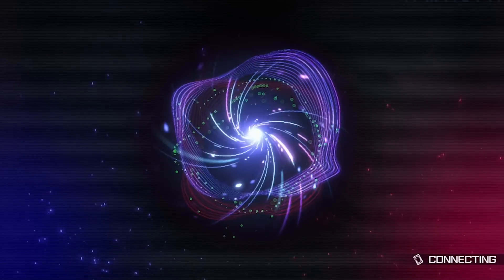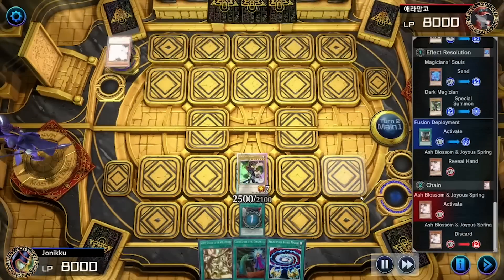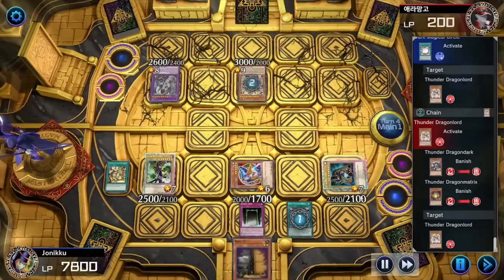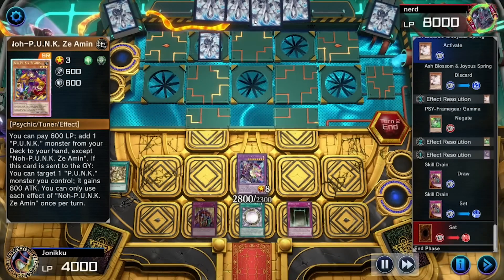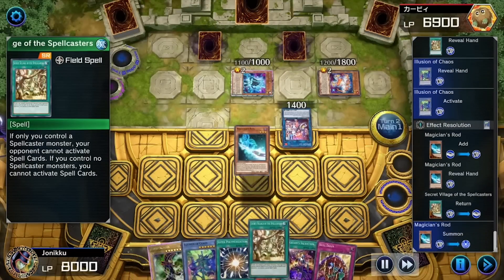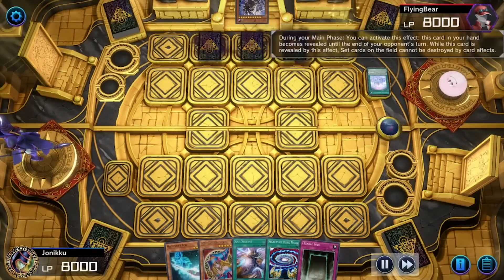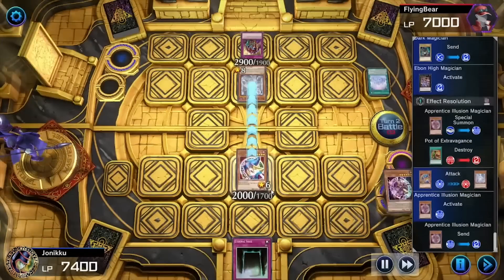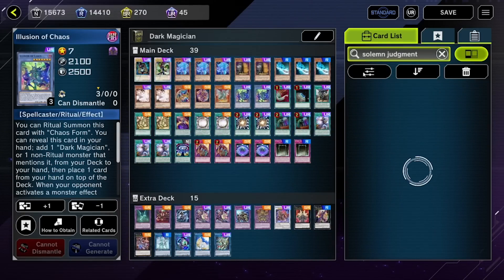Noo You Can't Just Negate My Monsters Effects 😭 Haha Skill Drain Go Brr.. Yu-Gi-Oh! Master Duel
Oh yeah, Dark Magician Battle of Chaos support woo